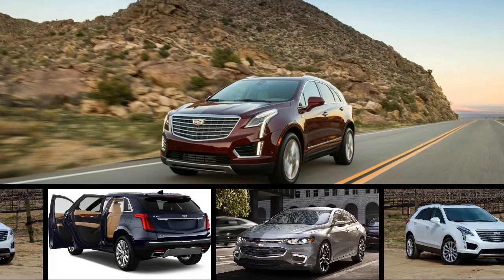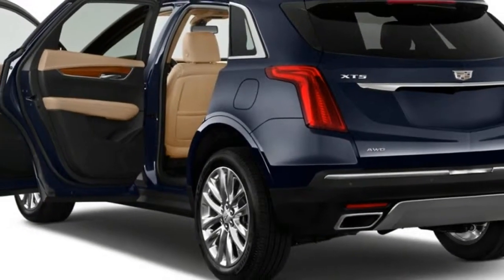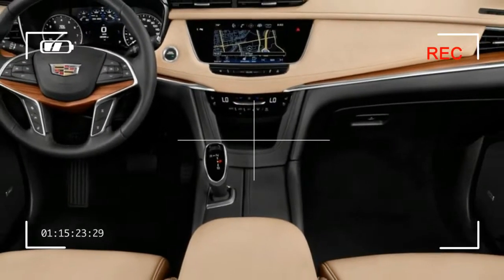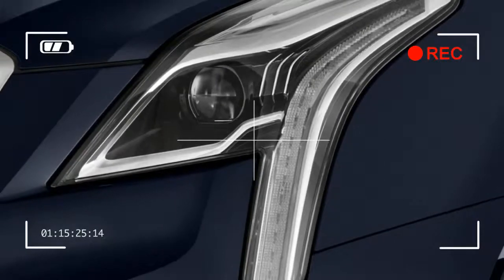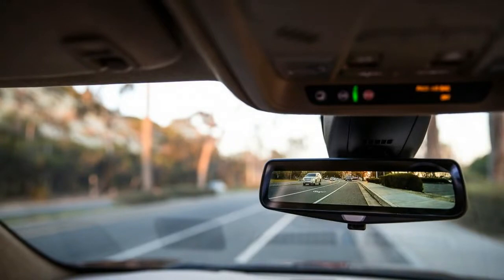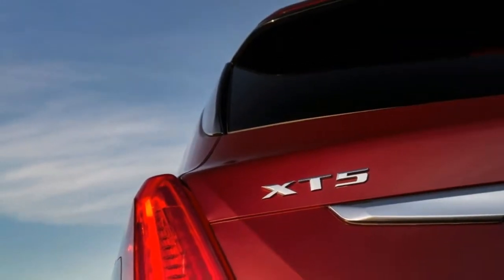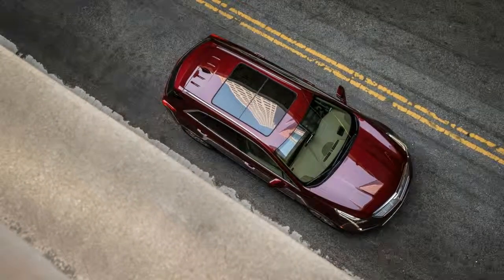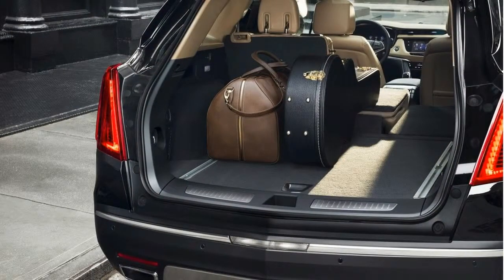2018 Cadillac XT5 Comfort Quality and Safety Review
The 2018 Cadillac XT5 lineup spans a wide range. Base representations are nearly half the price of a fully loaded instance. Yet all representations have a nicely upscale experience and comfortable front seats. We've scored it a 7 out of 10.

Base representations peculiarity synthetic leather upholstery that will wear better than real conceals but doesn't quite appeared as upscale. Premium and Luxury decorate levels substitute real leather, while the Platinum moves a pace further with fine semi-aniline hide.

Up front, the power-adjustable buckets provide good supporter. Full lumbar adjustment is included on Luxury and higher decorate levels for the operator and fare. The XT5 is a little restricted to report to a few of its key competitives, something that reveals itself in the back seat. There's still good chamber for two full-size adults, but a third fare won't be very happy.

The XT5 offer 30 cubic paws cargo room that can be made even larger when simply smaller fares are in the back by moving the rear bench fore and aft. The rear seat also boasts a 40/20/ 40 split-fold plan that helps it max out at a decent 63 cubes.

Overall, the XT5 adds a high-quality feel with nice materials. Merely at the upper demise does it seem a little too dressed up; the Platinum is furnished beautifully, but a price tag that can top $70,000 buys more compelling indulgence crossovers. Best to stick with a Premium or Luxury, "theyre saying".